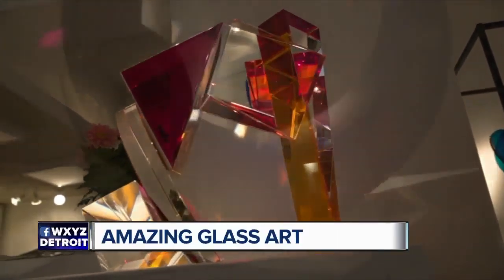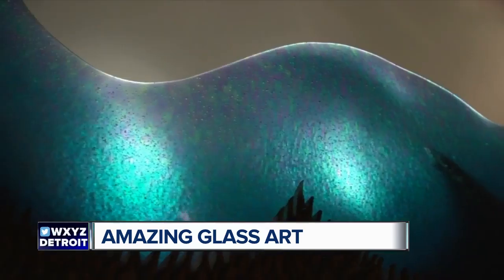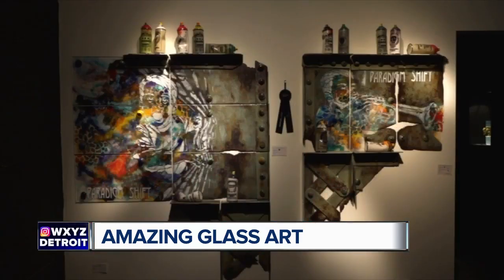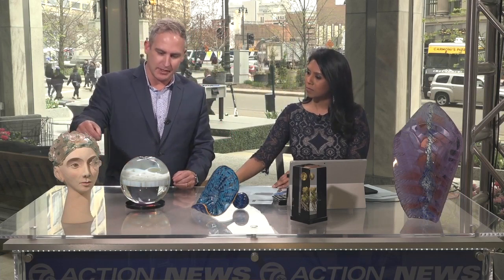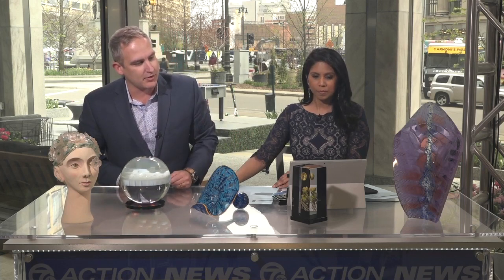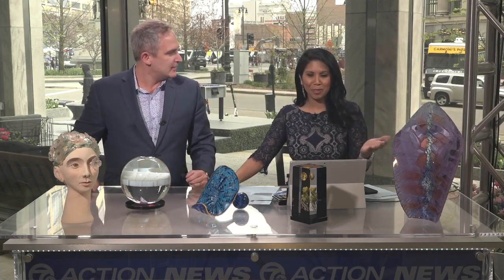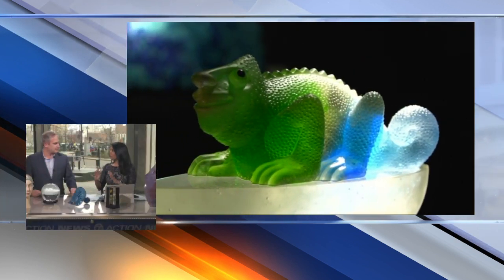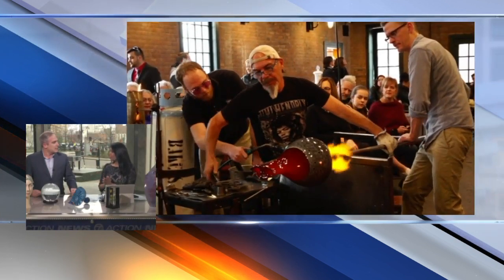Habatat Galleries 47th Annual International Glass Invitational